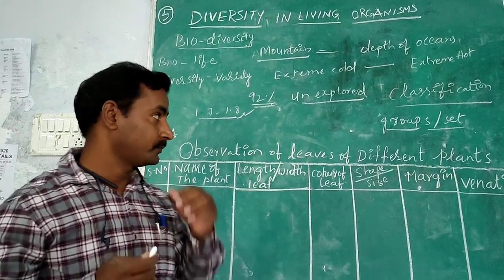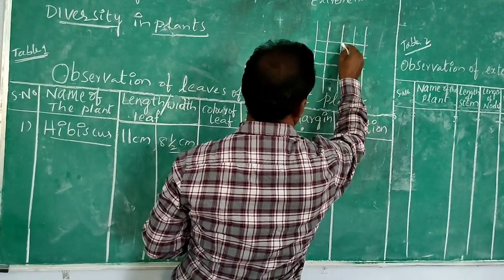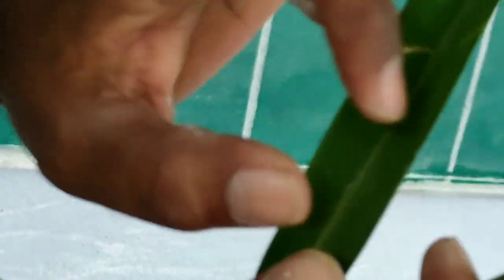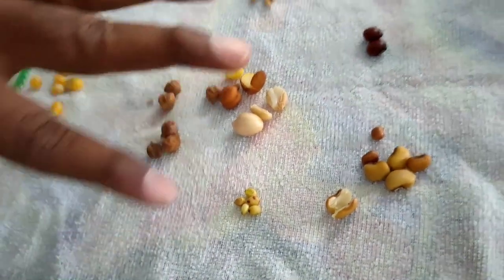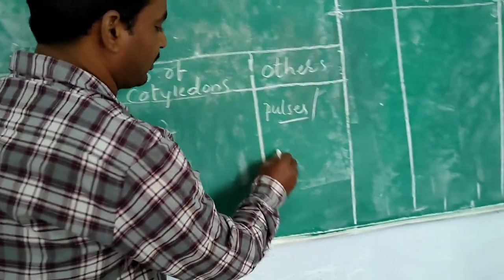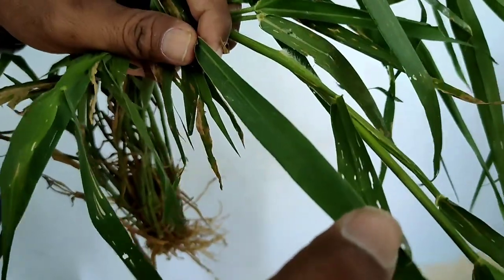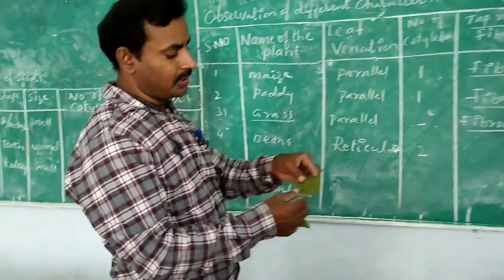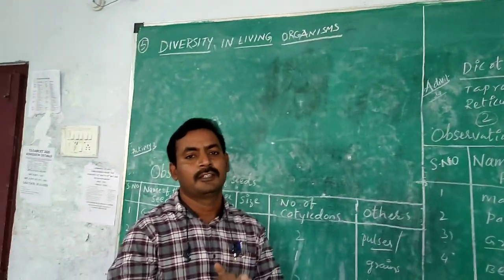Diversity in organisms introduction to table 4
IX CLASS BIO.SCIENCE ONLINE CLASSES